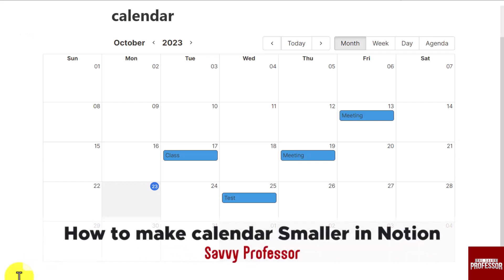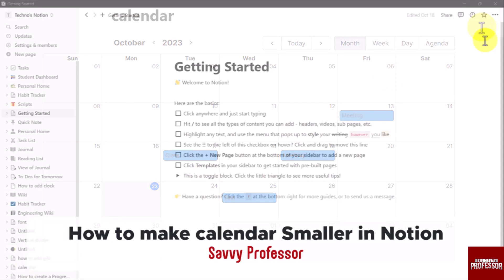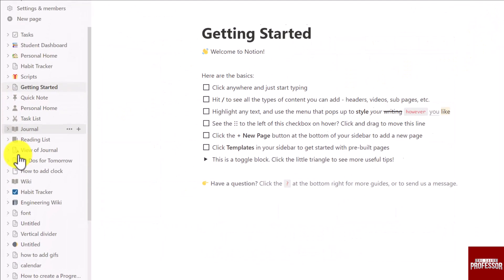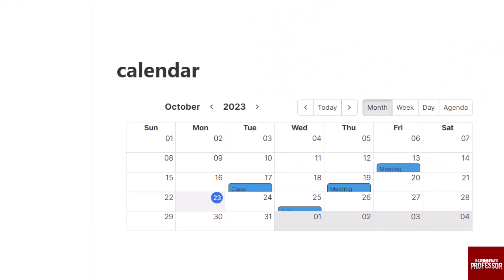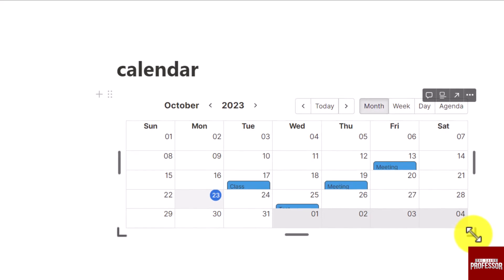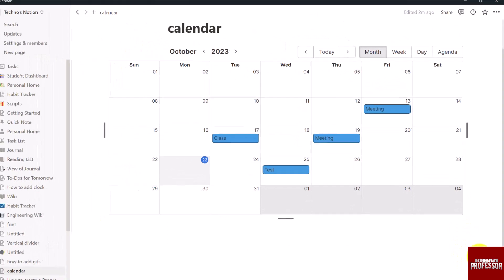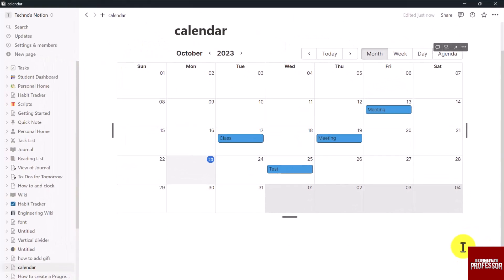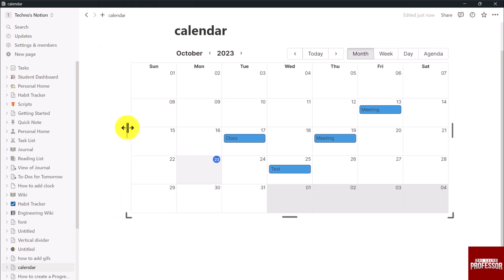How to Make Calendar Smaller in Notion (How to Resize Calendar in Notion)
How to Make Calendar Smaller in Notion (How to Resize Calendar in Notion).In this tutorial, you will learn how to make a calendar smaller in Notion.